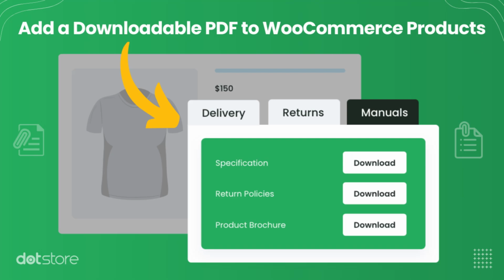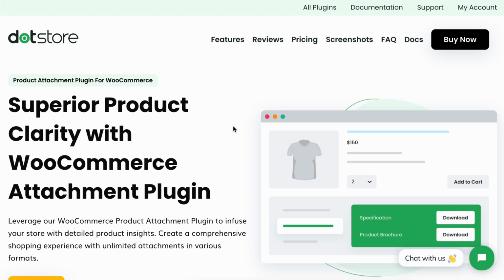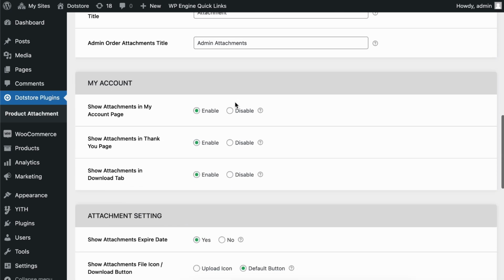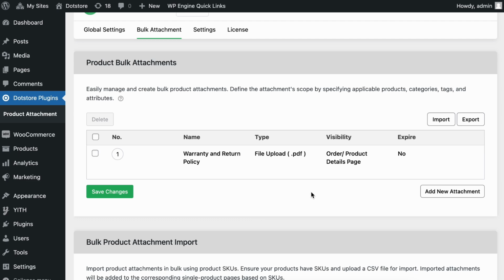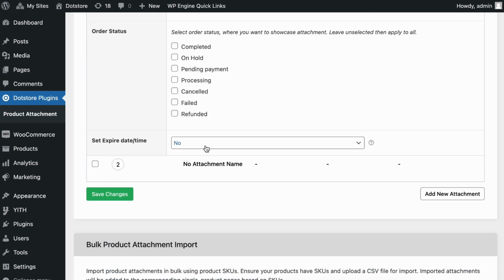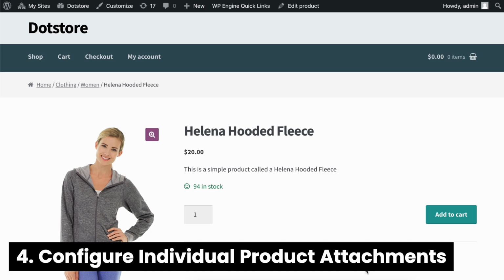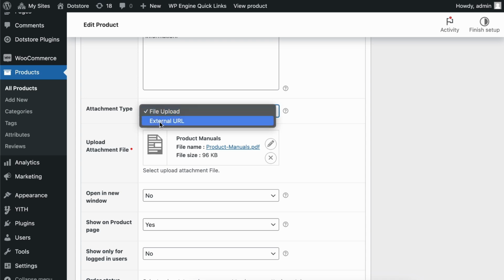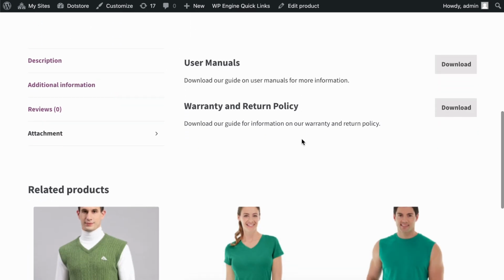How to Add a Downloadable PDF File to WooCommerce Products | Boost Sales & Customer Satisfaction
Want to enhance your customers' shopping experience by attaching a downloadable PDF to your WooCommerce products?

This simple yet effective feature can not only boost conversions but also provide crucial insights into your products.

From user manuals to care instructions and installation guides, adding a PDF helps customers make the most of their purchases and reduces the chances of returns and negative reviews.

Try Dotstore’s Product Attachment for WooCommerce plugin to get started today

Learn in This Video:

1. Step-by-step process to attach a PDF to WooCommerce products
2. The benefits of adding downloadable guides, manuals, or care instructions
3. Tips to improve your product listings with downloadable content